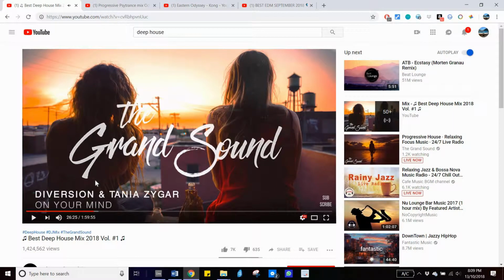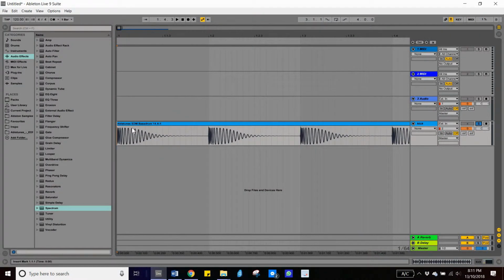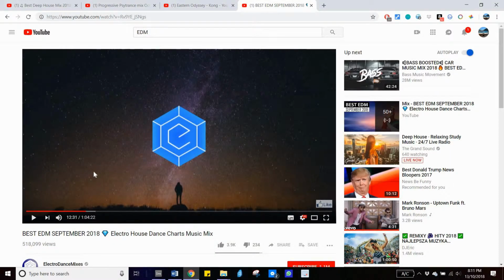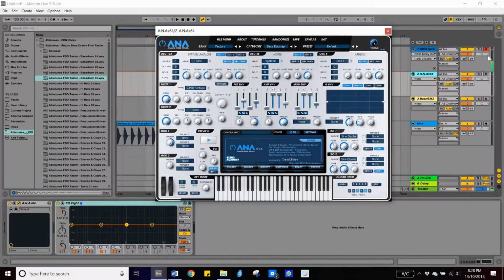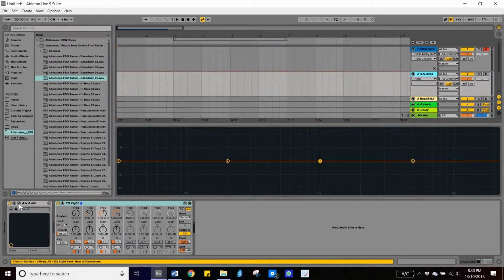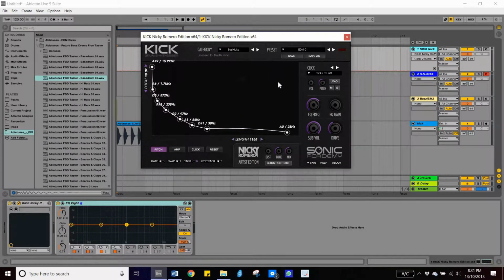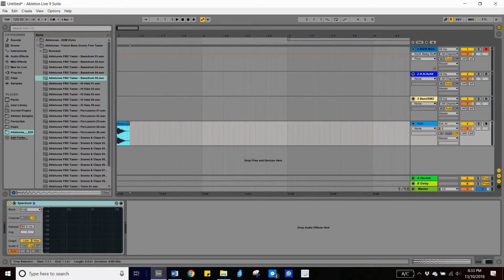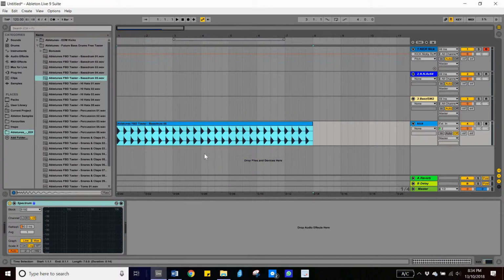2. Kick Transient, Tail, Types, Tuning and Making.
15. How to Upload Music to SoundCloud and YouTube
Kicks continued, we discuss the transient and tail of kicks, explore different types of kicks in different styles, how to tune them and how they are made from sine waves with added percussion in certain genres.